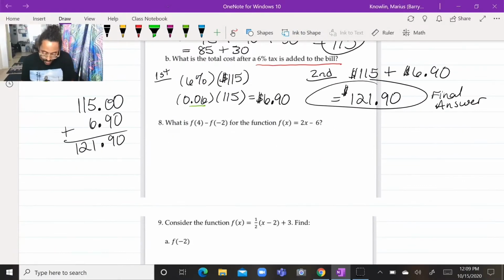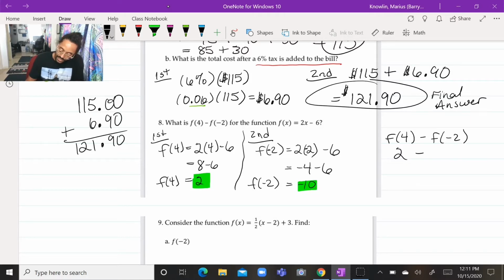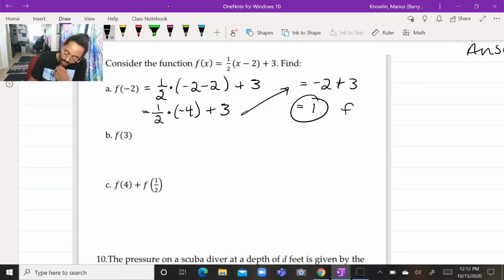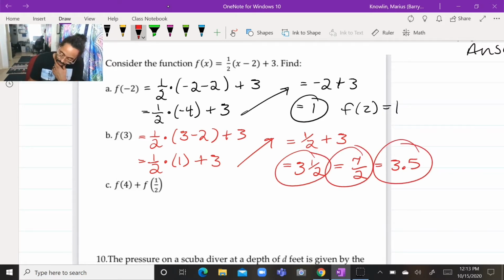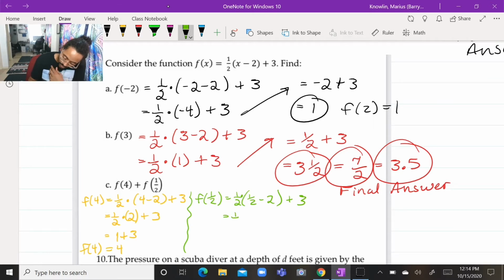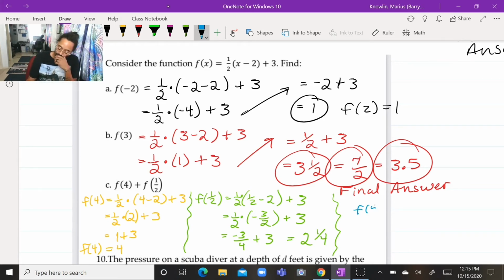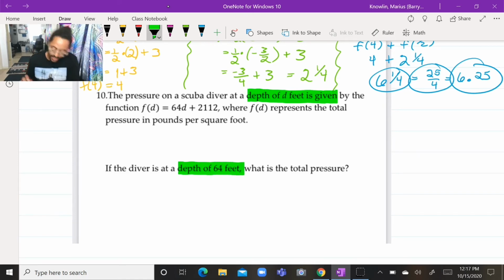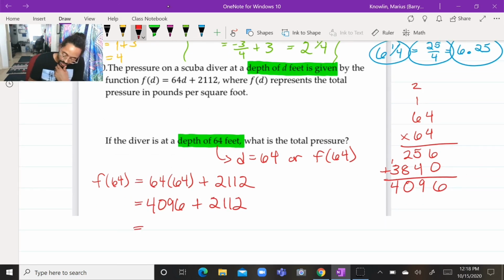Functions and Relations Practice Problems pt 3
Common Core CCSS.MATH.CONTENT.HSF.IF.A.1
Florida Standard MAFS.912.F-IF.1

Common Core CCSS.MATH.CONTENT.HSF.IF.A.2
Florida Standard MAFS.912.F-IF.2

Common Core CCSS.MATH.CONTENT.HSF.BF.A.1
Florida Standard MAFS.912.F-BF.1
Build a function that models a relationship between two quantities:

Virginia Standard A.7a, A.7b, A.7e, A.7f
Strand: Functions
a. determining whether a relation is a function
b. domain and range
e. values of a function for elements in its domain
f. connections between and among multiple representations of functions using verbal descriptions, tables, equations, and graphs